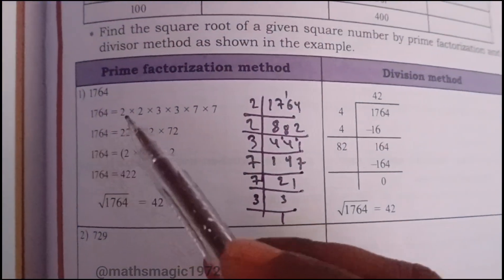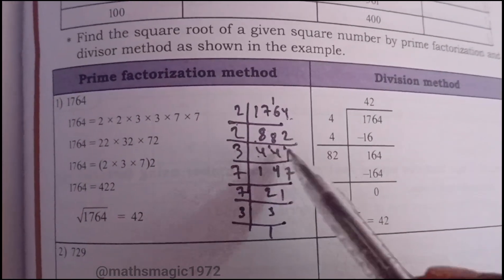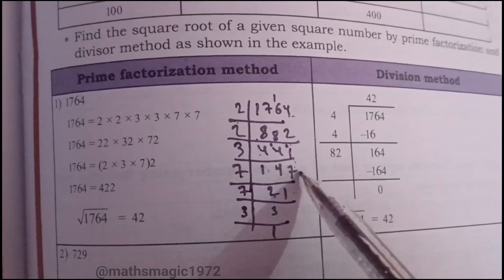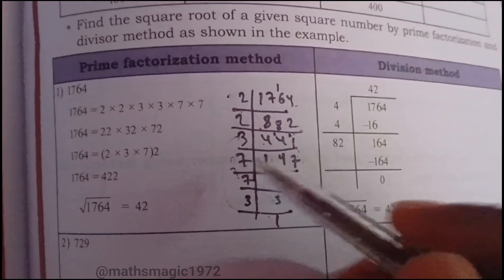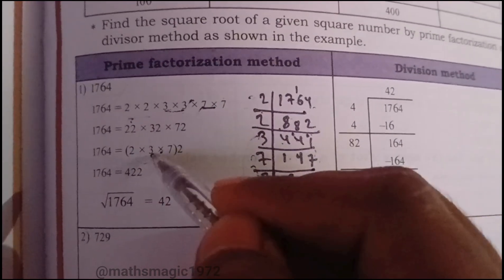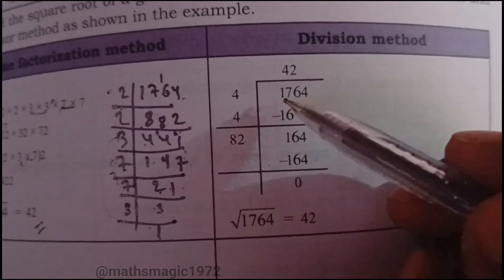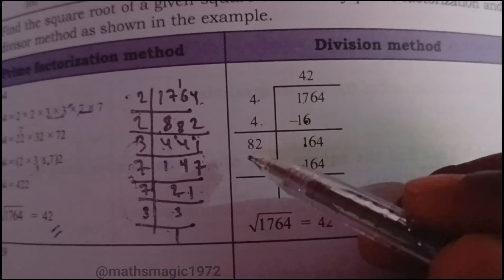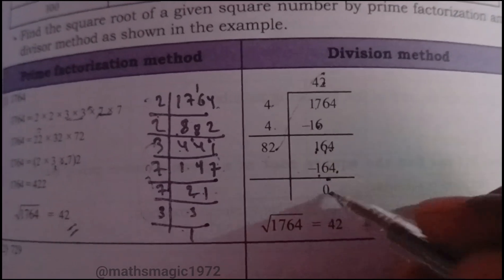Karnataka school examination class 8 mathematics important questions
Karnataka school examination class 8 mathematics important questionsKarnataka board exam important question class 8 mathematicsmathematics Karnataka board model question paperKseab maths class 8 2024class 8 mathsclass 8 maths important topicsKarnataka school education educare karnatakaClass 8 mathematics Karnataka board exam Important karnatakaboardexamBoard exam important question class 8 mathematics Karnataka school examination class 8